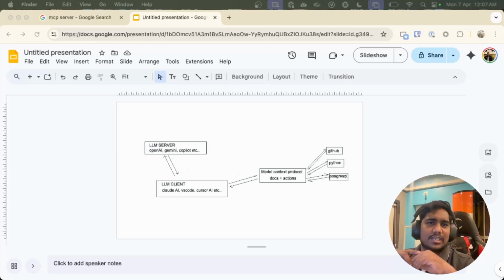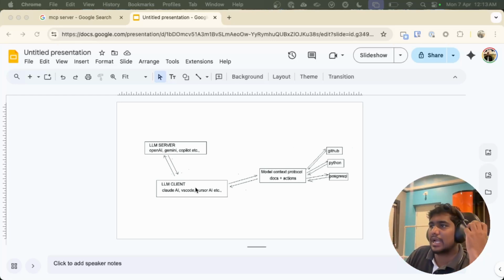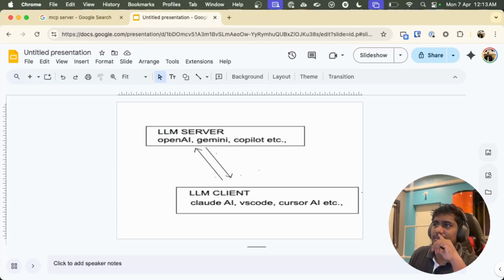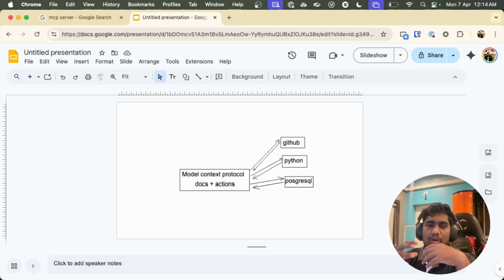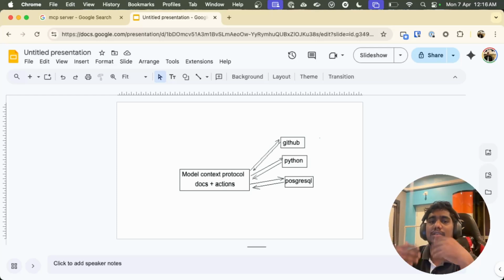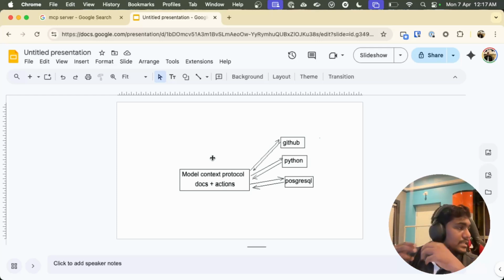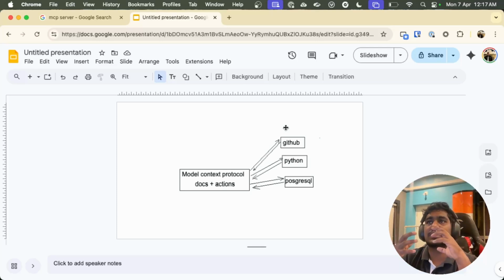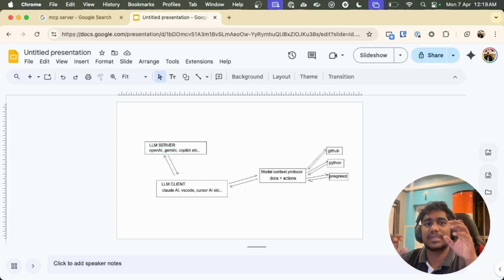1. what's model context protocol